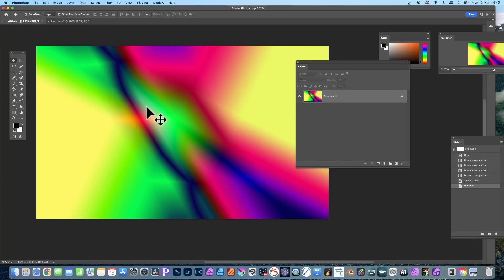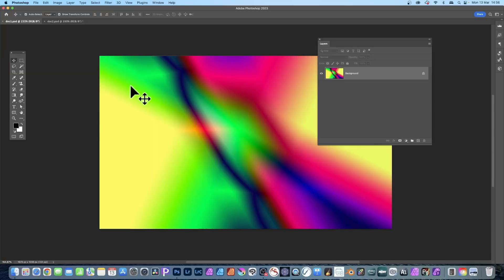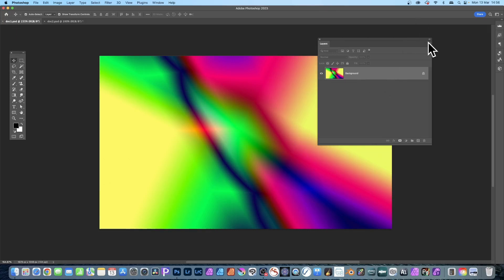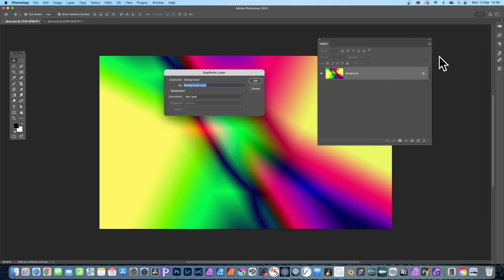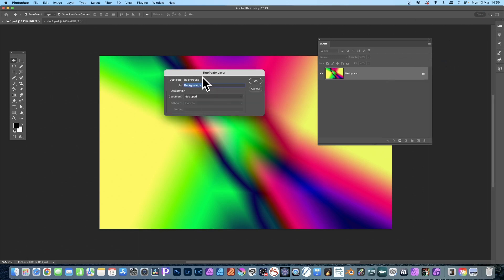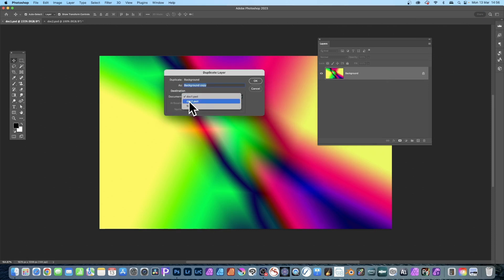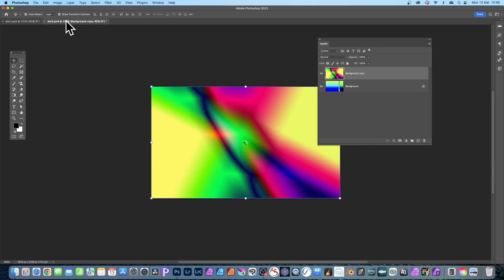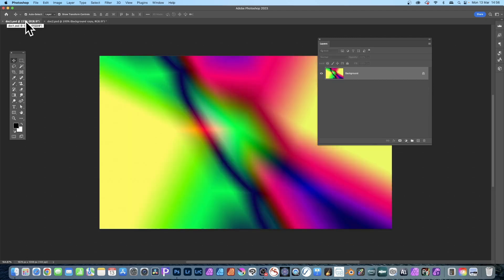Photoshop | Copy Layer To Another Document How To | for Beginners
How to copy a layer from one doc to another doc. Two methods.
00:00 - Start
00:13 - Duplication
00:42 - Select
01:00 - Wrap